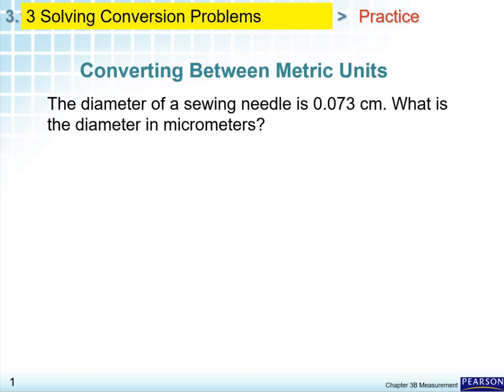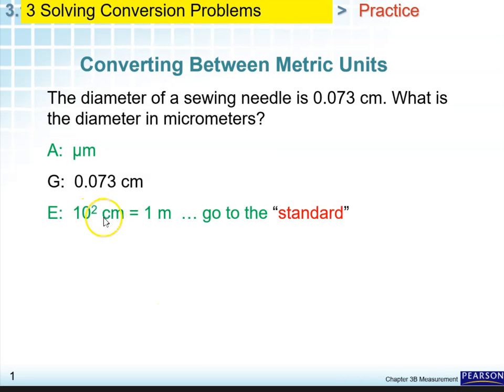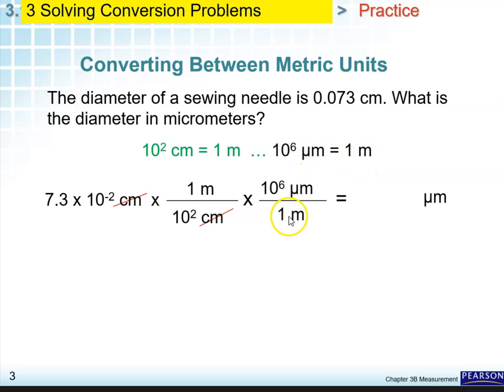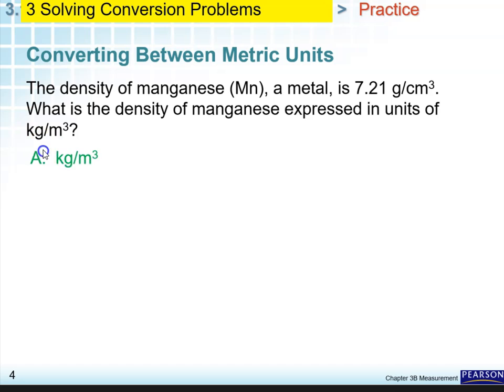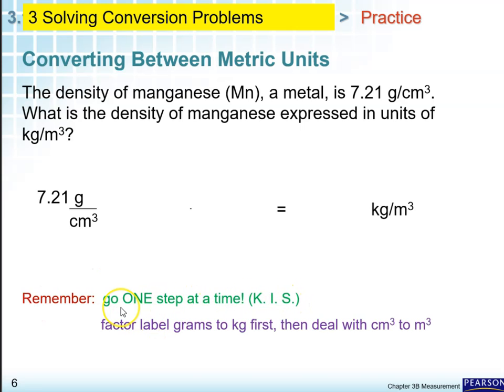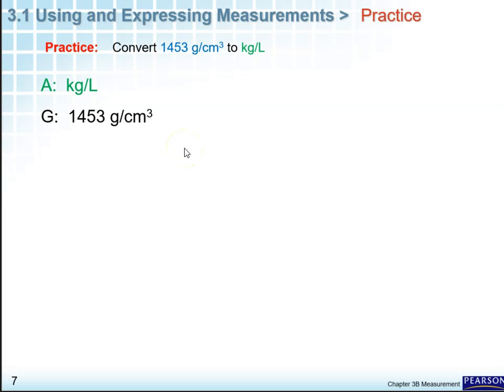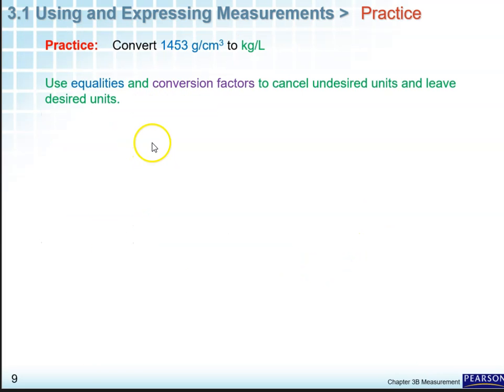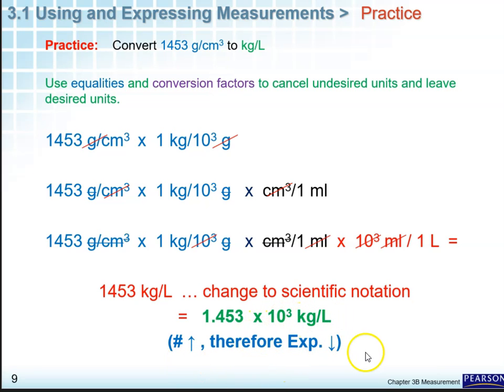Factor Labeling Practice Class Notes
This video discusses factor labeling in a thorough way. Learn to cancel undesired units for the desired units of measurement with a neat strategy. For this and more videos, go to learningctronline.com Science Demonstrations. Check out the website!